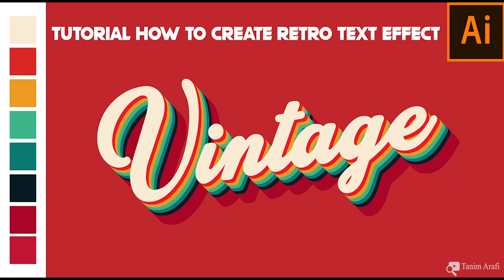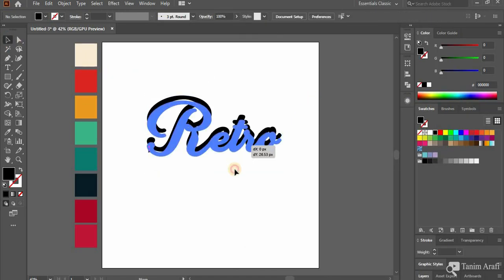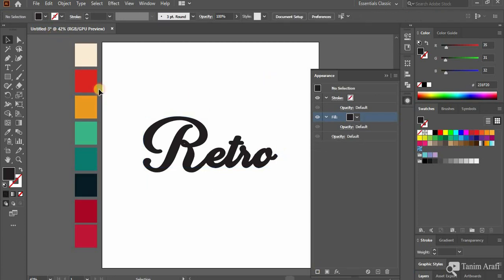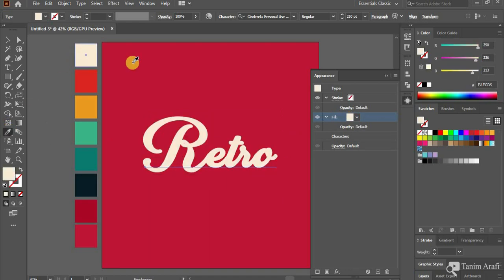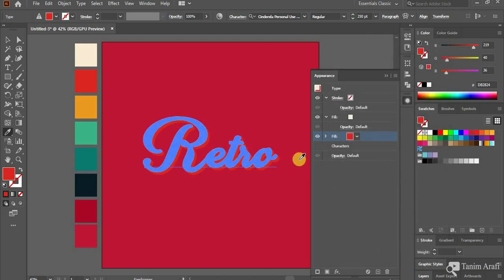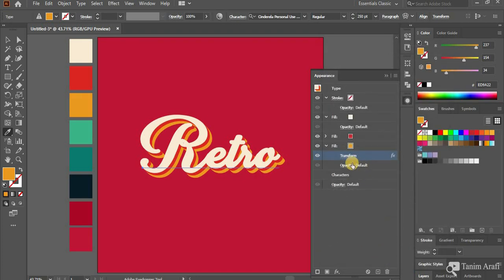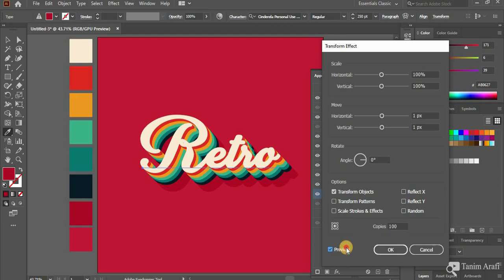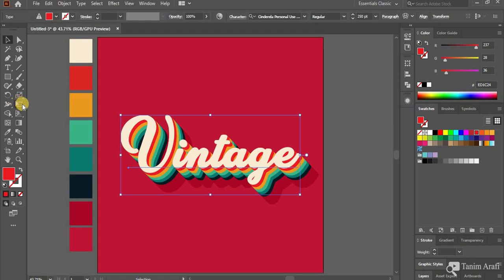Retro Text Effect in Adobe Illustrator - 2021 tutorial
Learn How to Design this amazing Retro/Vintage effect text in adobe Illustrator. if you follow this entire video You could also learn

1. how to use of 'appearance' Window
2. how to add 3d layer behind text
3. how to add shadow in text
4. how to use Arrangement option
5. how to use type tool
6. how to change font size, color, or edit text,
7. how to use Distort and transform option
8. how to use Free Transform Tool
and more
you can also use this technique to create
Logo, Banner, Poster, Flyer, Brochure, Ads etc.

Software: Adobe Illustrator 2020

More Tags:
retro text effect in illustrator
retro text effect in adobe illustrator
retro text effect illustrator
text effect illustrator
vintage text illustrator
adobe illustrator blend tool
adobe illustrator
adobe illustrator tutorial
comic text effect
retro text effect
retro text photoshop
how to design logo
how to design banner
how to design poster
how to design flyer
how to design ads
illustrator tips and tricks
illustrator text tool text
retro effect
illustrator retro text effect
illustrator retro text
illustrator type tool
illustrator text effect
illustrator text effect tutorial
illustrator blend tool text effect
retro text effect
illustrator retro text
illustrator tutorial
3d text effect
illustrator
text effect
illustrator blend tool text
sandwich text effect
retro effect
adobe illustrator 2020
3d blend text effect